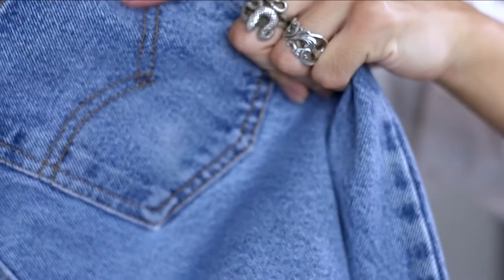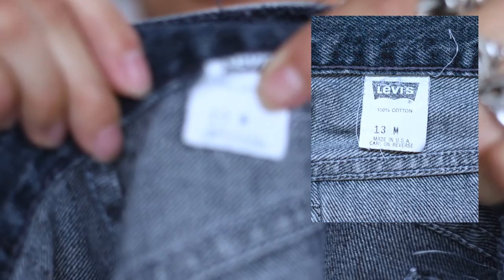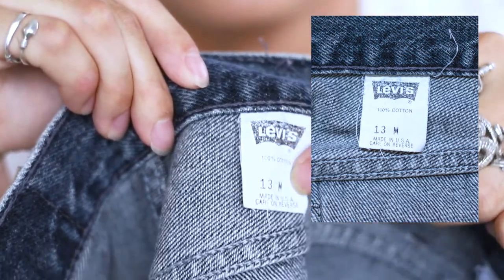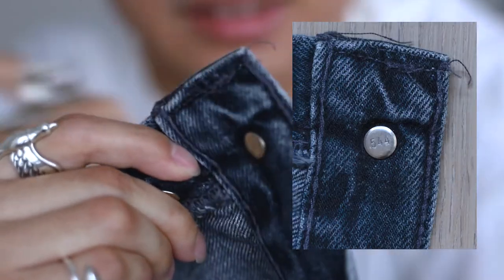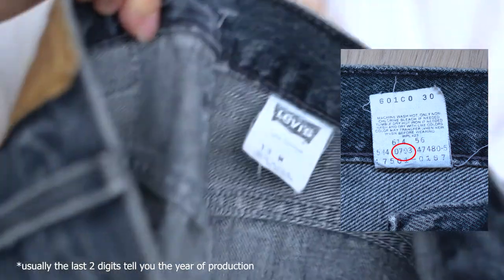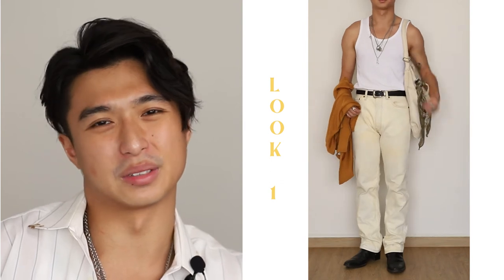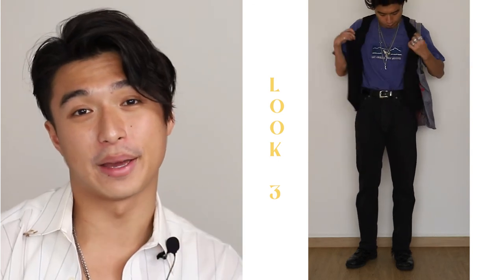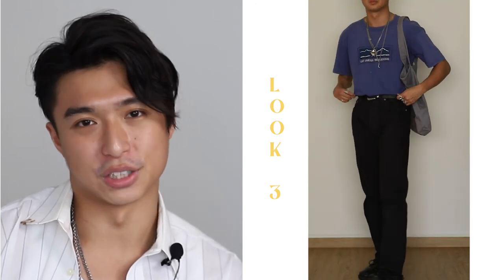Vintage Levi's Guide: How To Buy, Date and Style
Here is a beginner's guide to vintage Levi's! Some quick tips to identify and date vintage Levi's as well as easy ways to style them for the summer.

There is wayyyy more to vintage Levi's than what was said in this video. So treat this as more of an introduction if you're just starting out. Remember to always do more research and do share more info with everyone in the comments below!

Timestamps:
0:00 Intro
0:14 Where to buy vintage Levi's
2:02 Quick Tip!
2:26 Important info! Find out if your Levi's are vintage
5:14 Easy outfits you can try

Photos used in the styling portions are also not mine